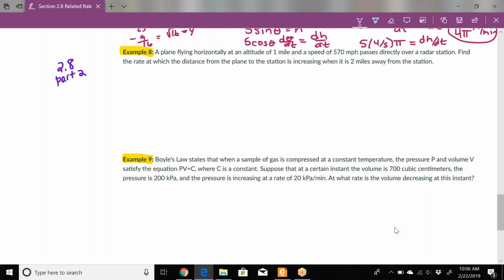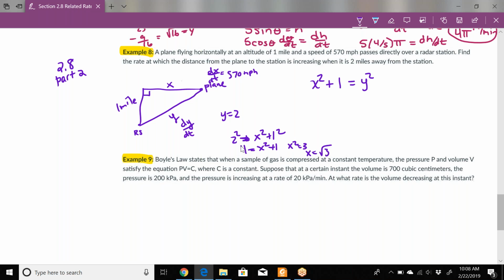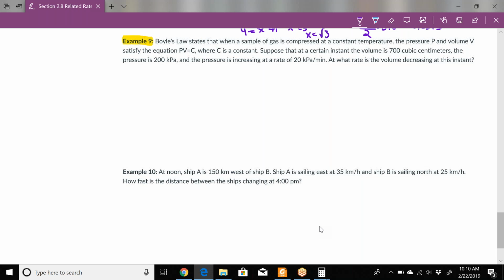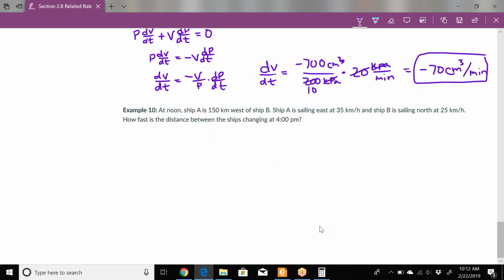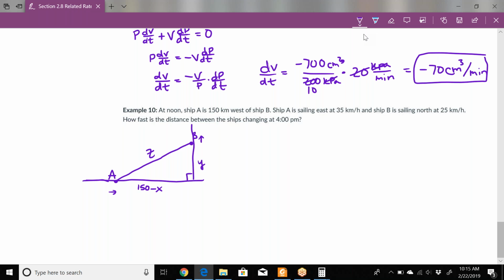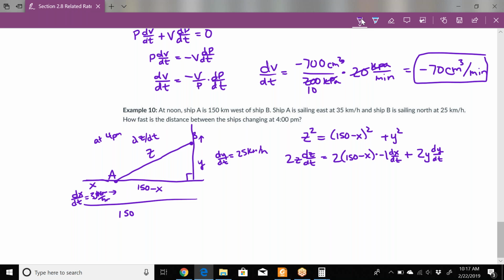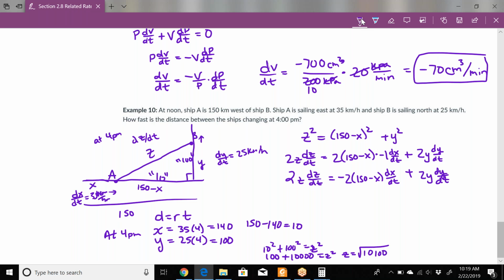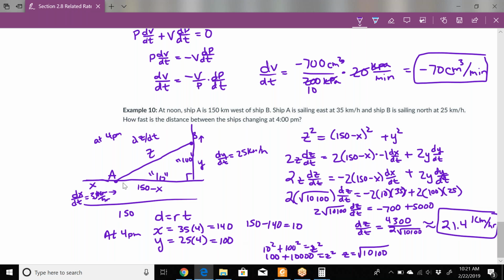Math 211 Section 2.8 Extra Examples Part 2